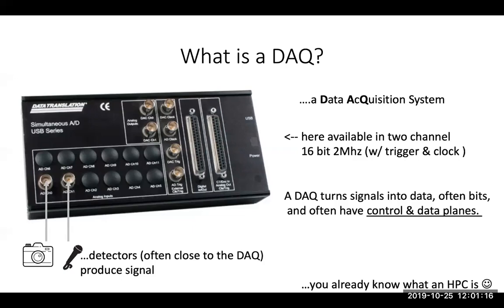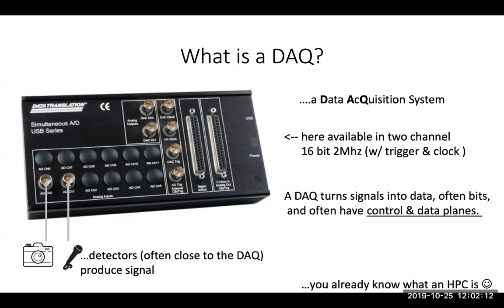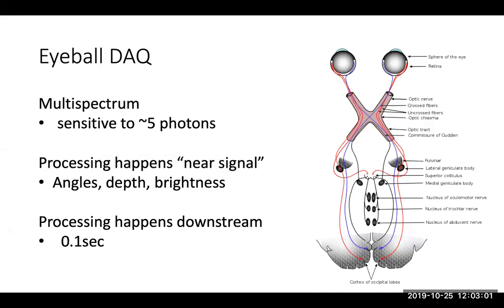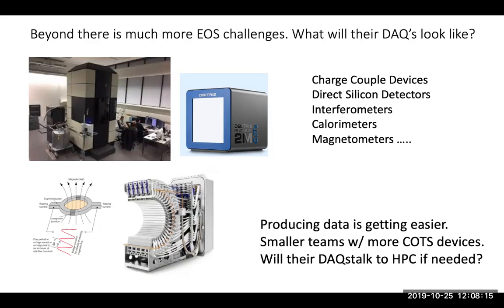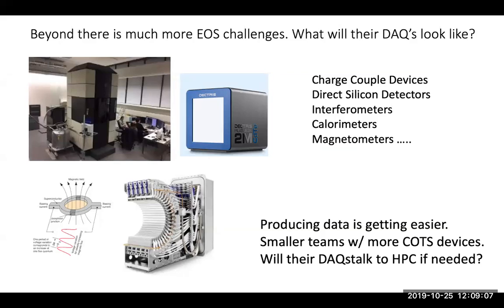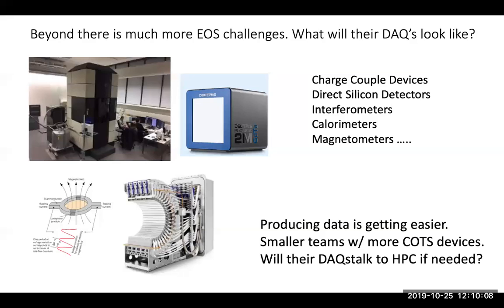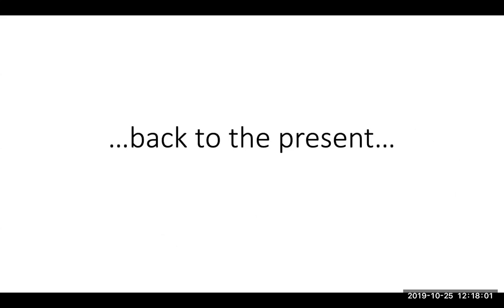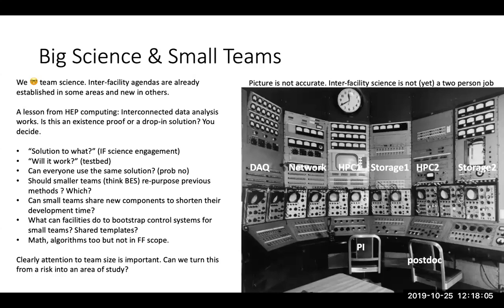2019-10-25 - David Skinner - Opportunities and Challenges in Linking DAQ and HPC Systems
Abstract: This talk looks at HPC from the perspective of data acquisition systems (DAQs) at experimental and observational facilities. A systems view of DOE-scale instruments producing data increasingly includes opportunities and/or needs to modulate computational intensity upwards. Experimental facilities that "plug into HPC" for this purpose often include DAQ hardware and systems for which HPC can be a challenge. This seminar reviews related issues from recent data science engagements at NERSC.